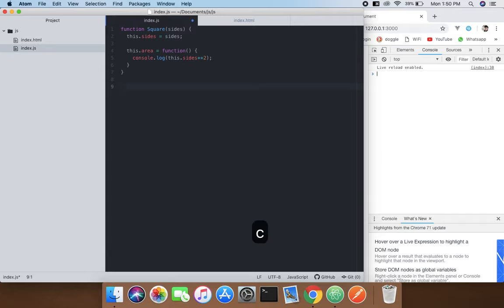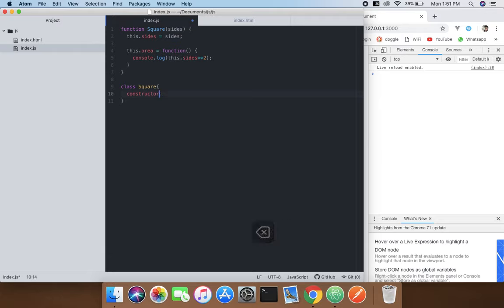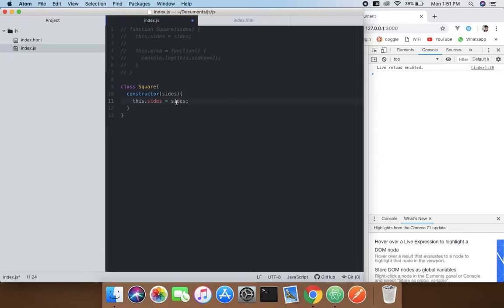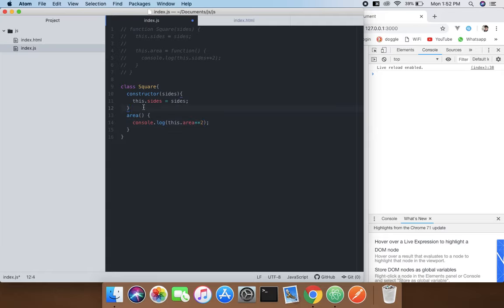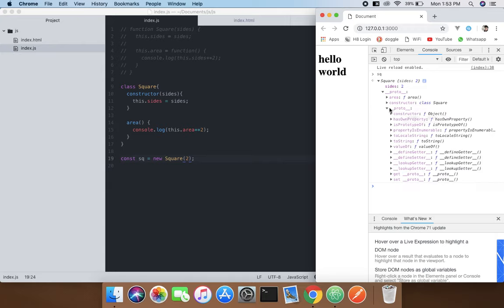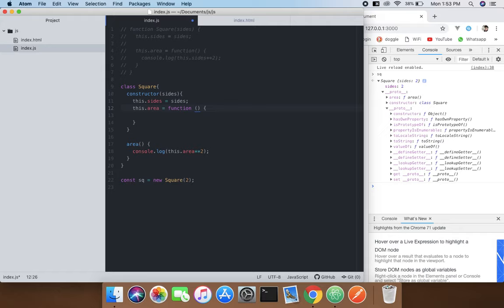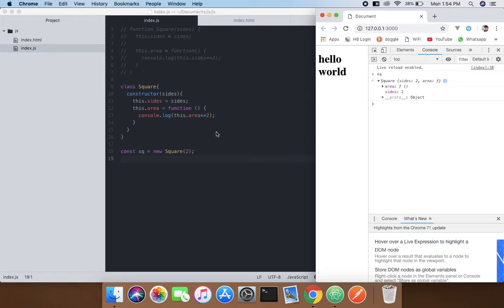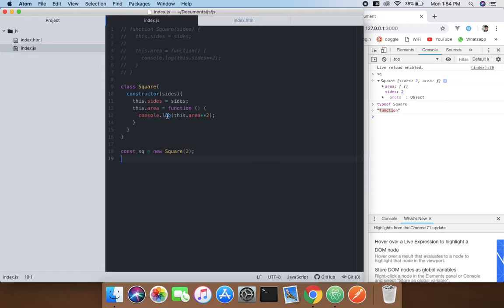JavaScript Object-oriented Programming[23/29]-ES6 Classes-ES6/OOP/JS